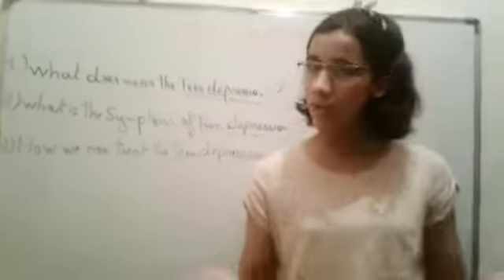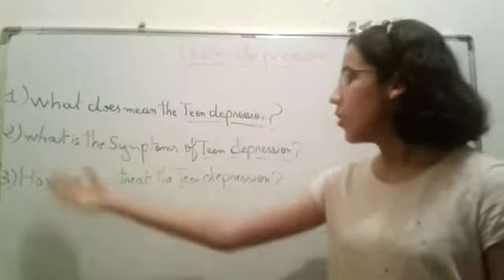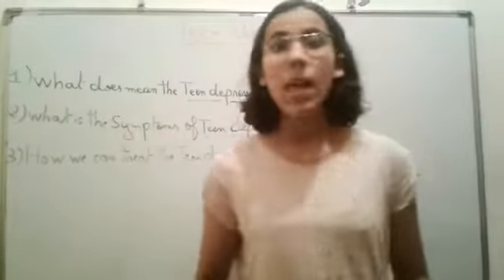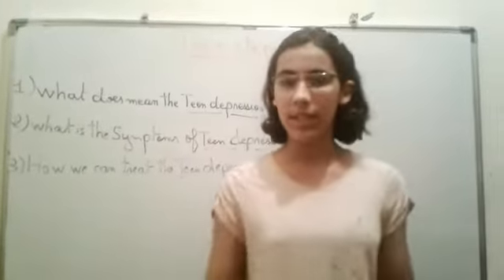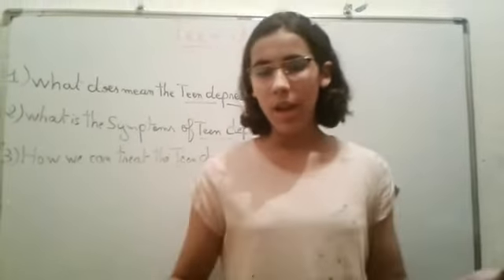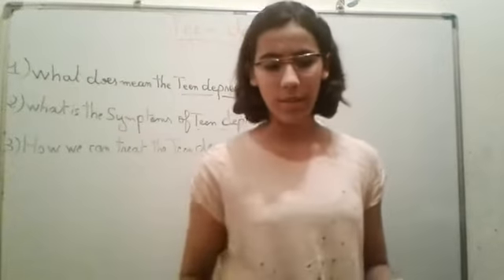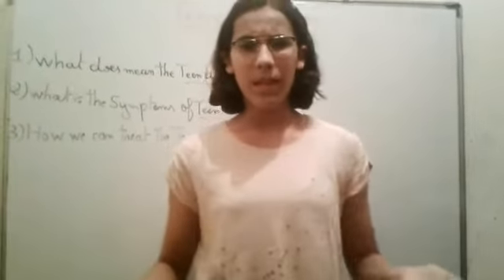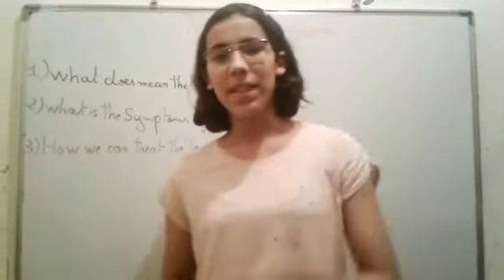Teen depression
Some symptoms of teen depression